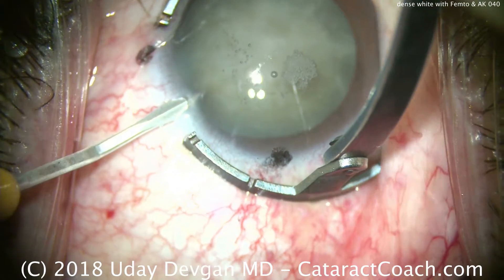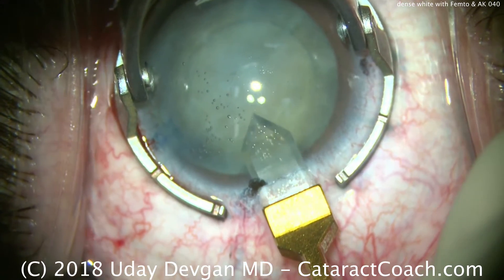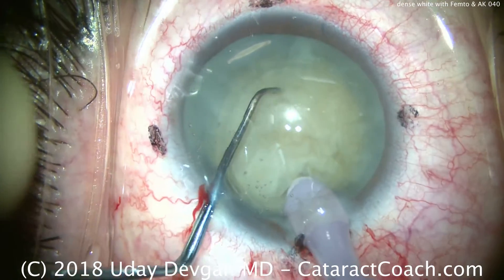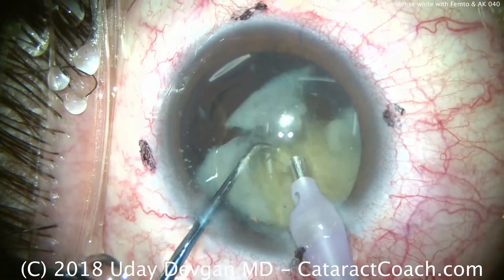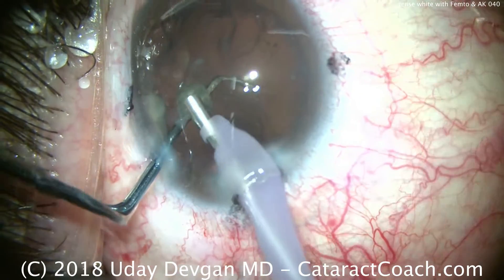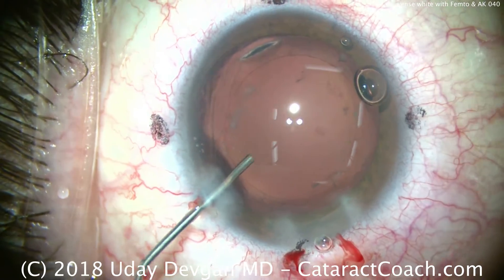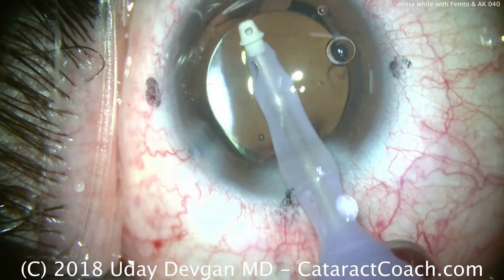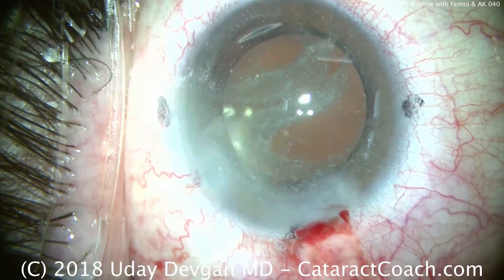Femtosecond Laser Incisions for Cataract Surgery: Good or Bad?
The femtosecond laser is a powerful tool for ophthalmic surgery. While its use in creating corneal refractive surgery is widely accepted as groundbreaking, its reception for cataract surgery has been mixed, spanning the spectrum from enthusiastic to skeptical. When we use a femtosecond laser to create incisions for cataract surgery: Are the results good? Is it worth the high cost? What are the pitfalls? How does it compare to diamond keratomes or steel blades? What are the tricks to getting great results?

Go to CataractCoach.com to read the full article